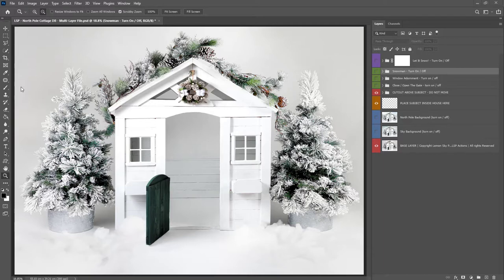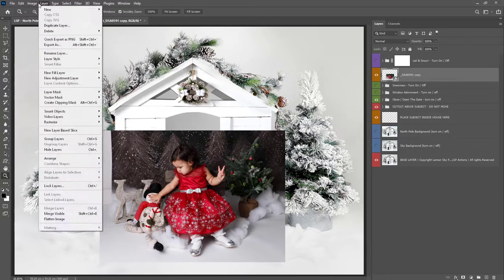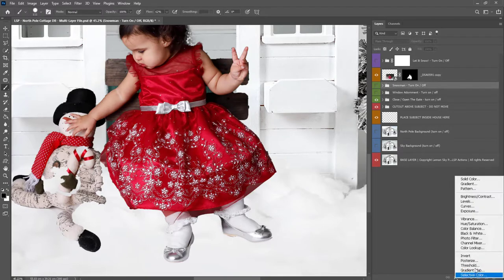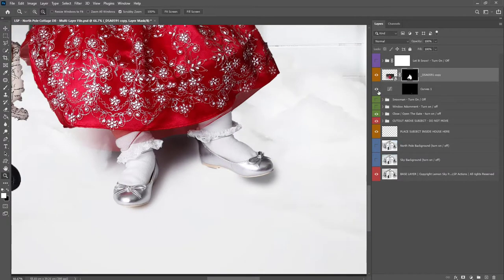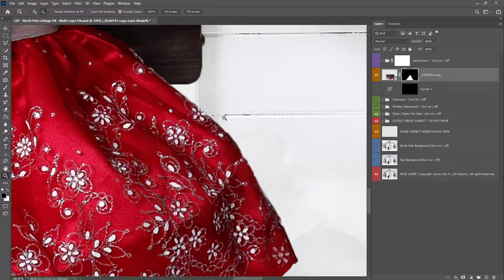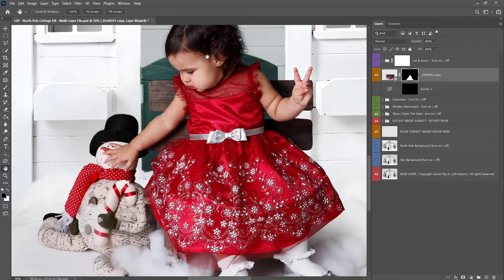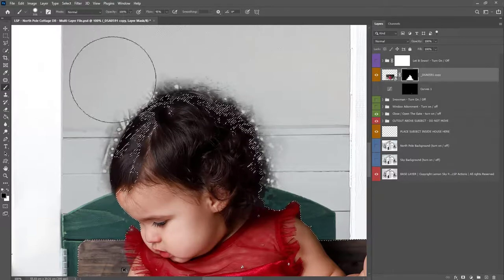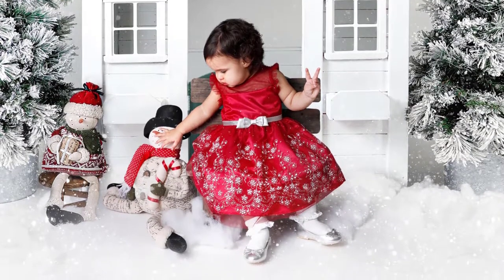North Pole Cottage Digital Backdrop Video 6 - Complex Cutout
The LSP North Pole Cottage Digital Backdrop is best for images shot on a white background,, but what if you have an image you really want to try that has been shot on a complex background? Here are some tips you can use to cut out your subject and refind your selection using Photoshop.

If you would like a slower-paced tutorial, please check out video 2 where I move at a slow pace and cover the fundamentals of compositing (including refining hair and cutouts)

Lauren at LSP Actions xox